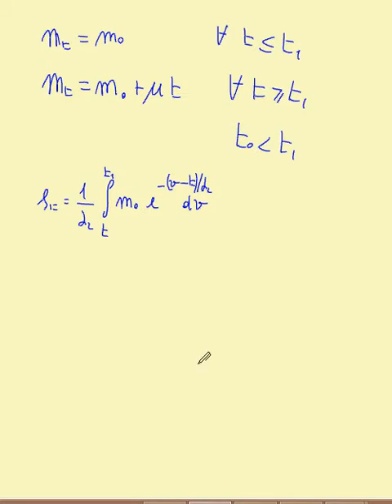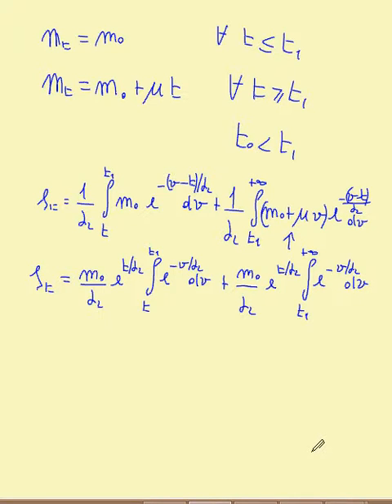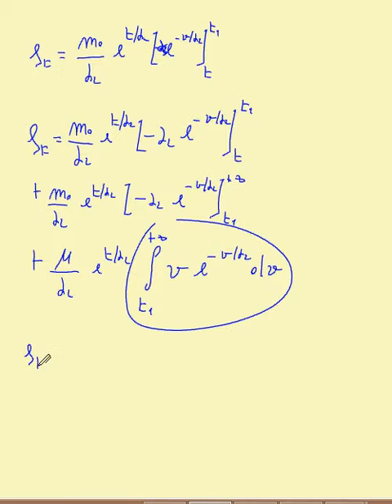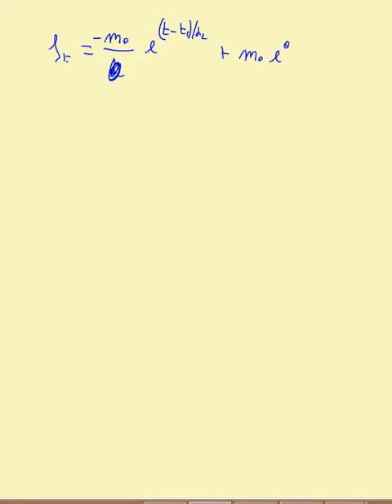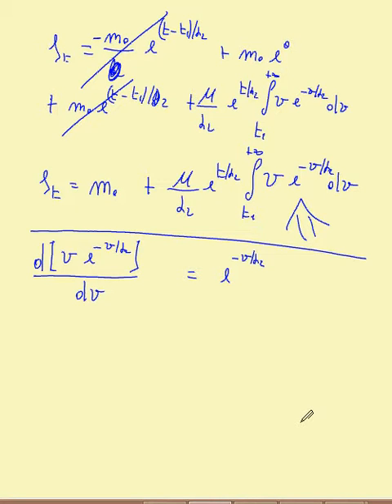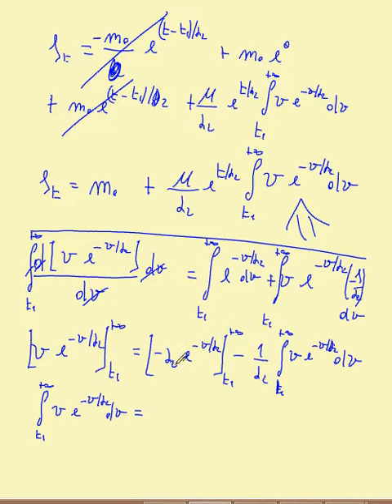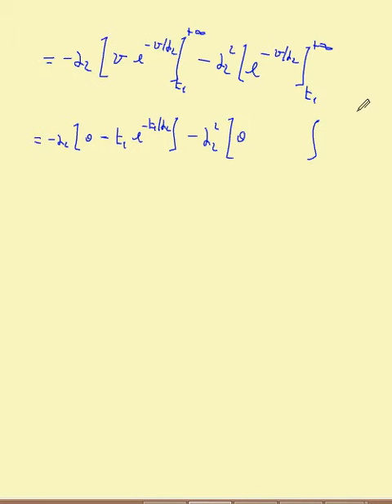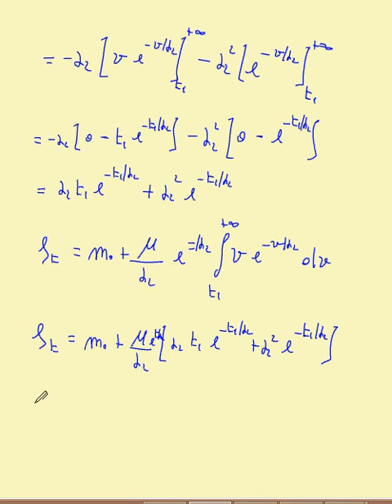Monetary Model of the Exchange rate 9